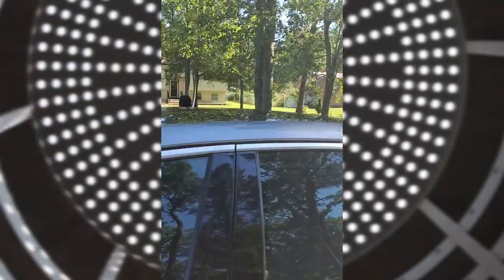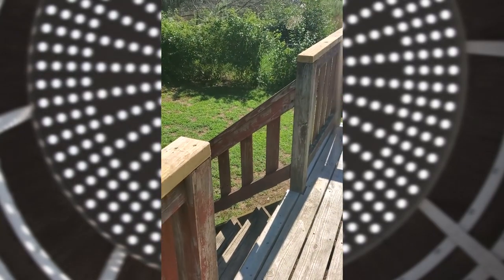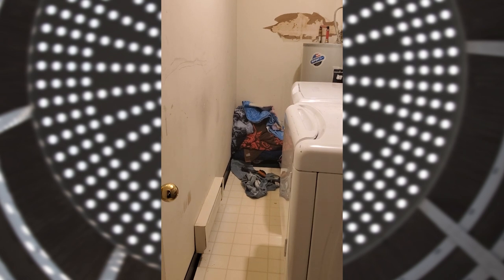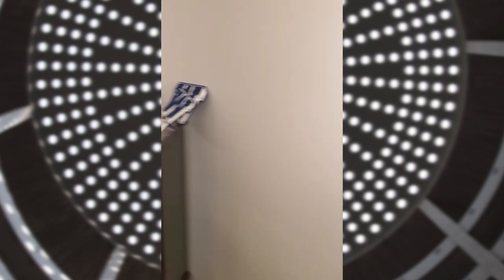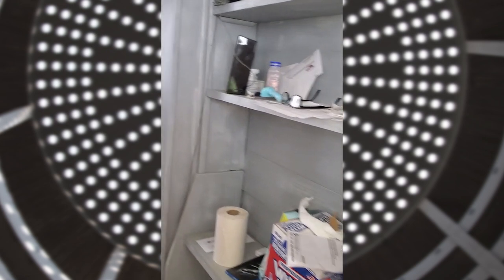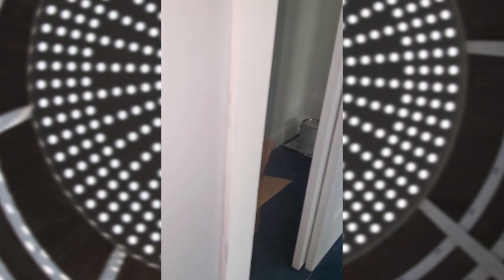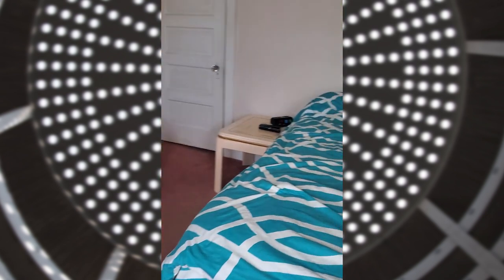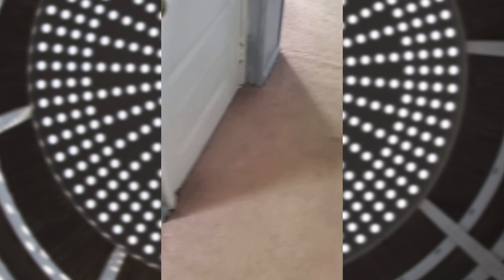House Hunters Episode 16